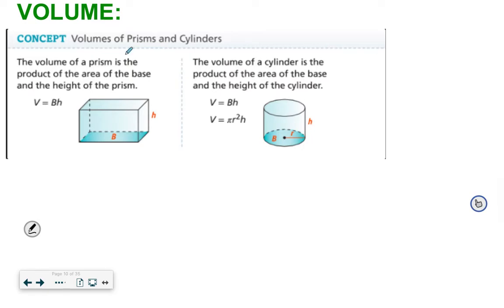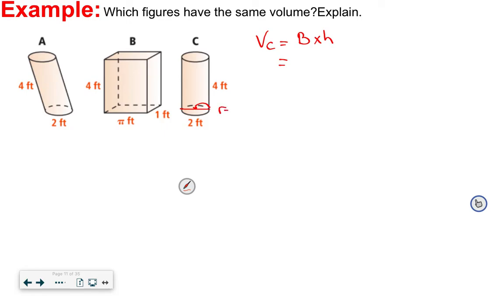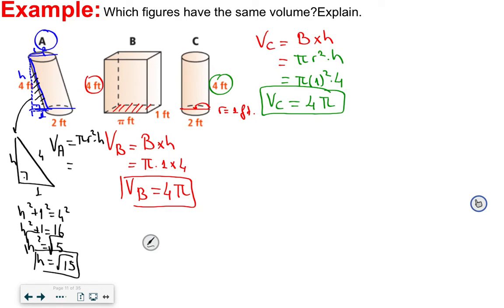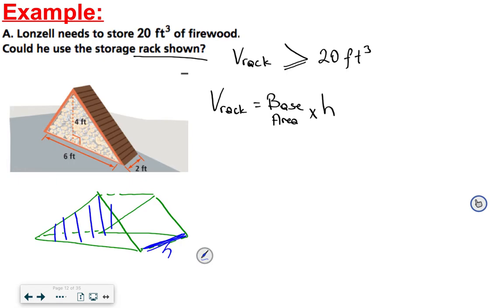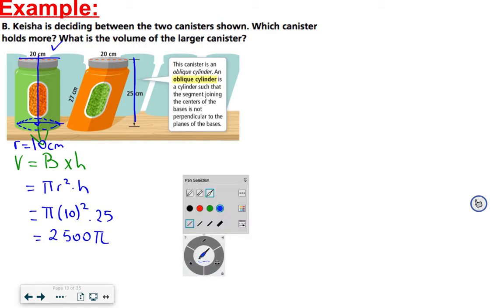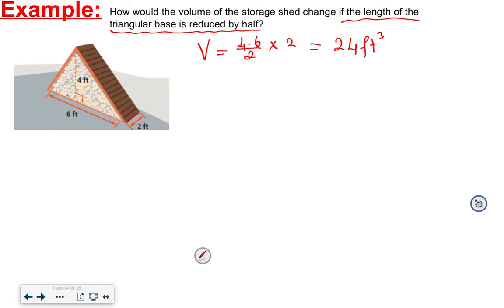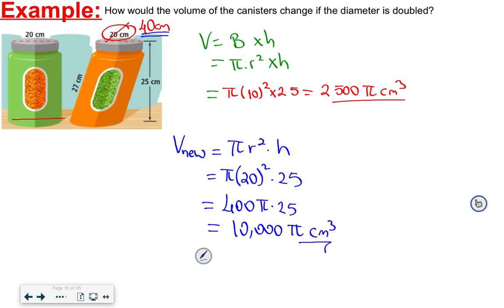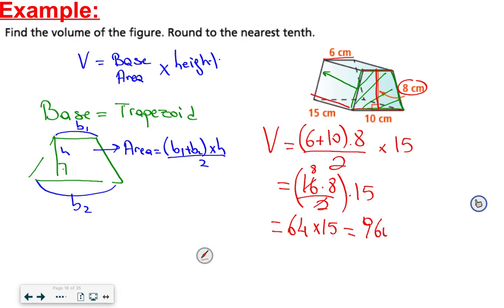Volumes of Prisms&Cylinders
In this video, you will be able to use cylinders and prisms to model three-dimensional objects and use the volume formulas to solve problems.